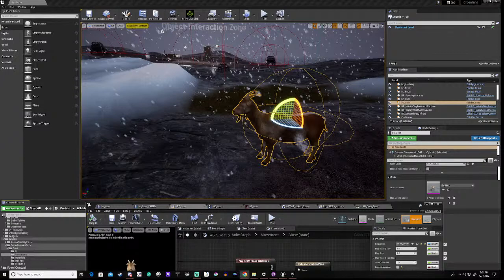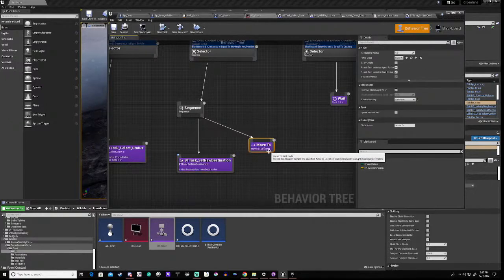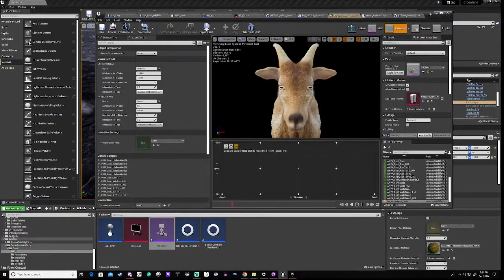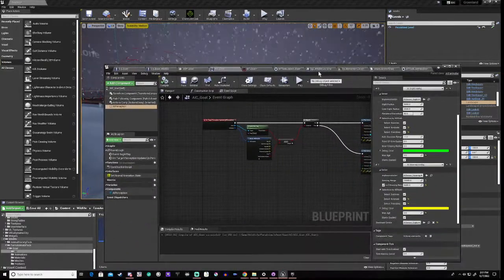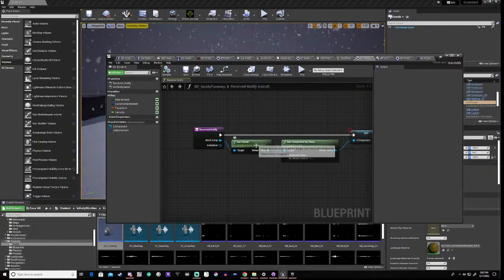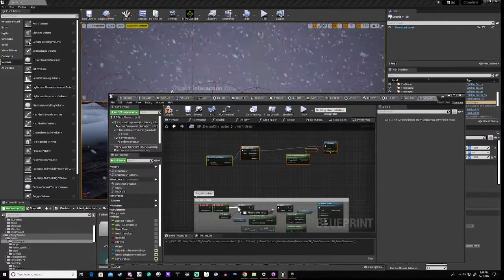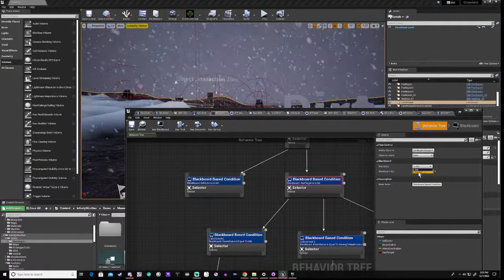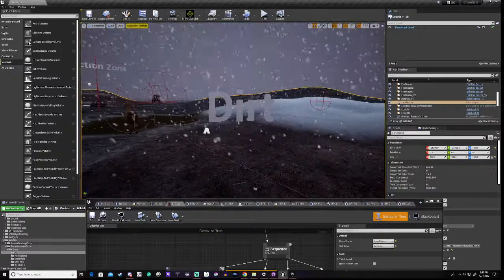Unreal Engine Game Development - Groenland Day 6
Groenland - Day 6 Wildlife and making animation blueprints and AI Behaviour Trees

00:00:00 Intro
00:05:55 Live
01:55:10 Close